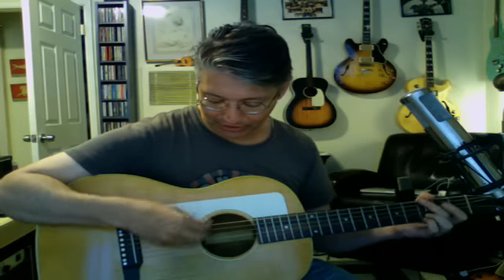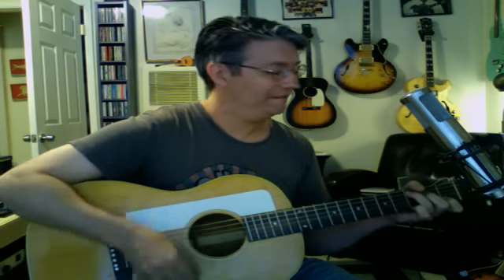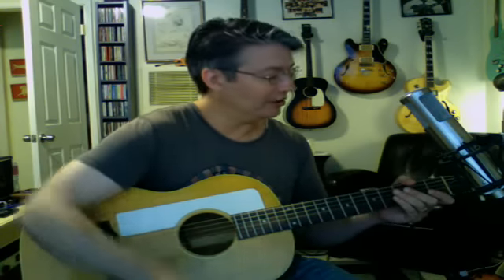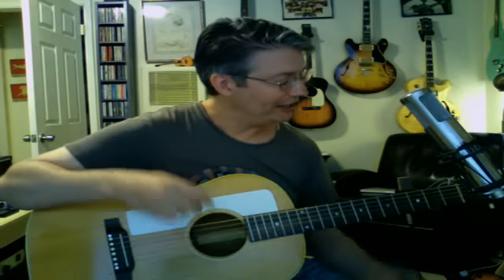Intro to the Standard Folk Groove | Tom Strahle | Basic Guitar | Easy Guitar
This is a basic introduction to what I like to call the standard folk groove. It's also good for bluegrass at a fast tempo.

My Gear -

Production Tools -

Hair Product -
Bumble and Bumble Bb. Gel 5 ounce